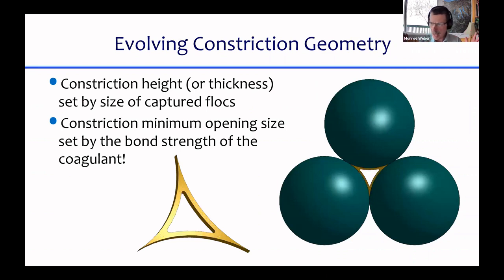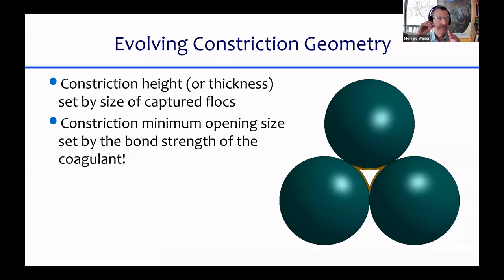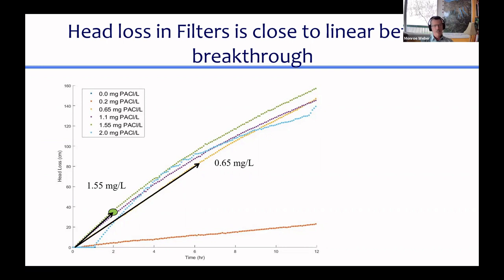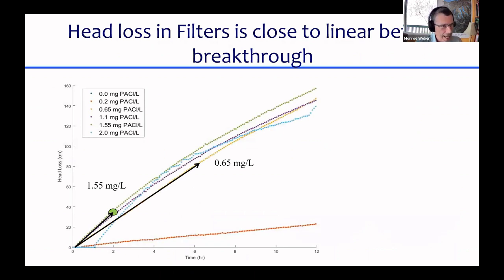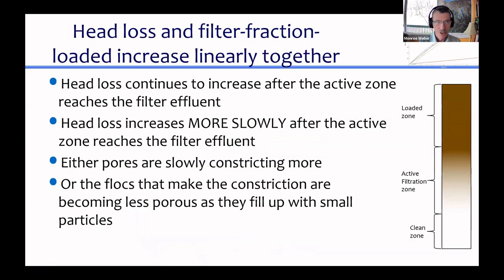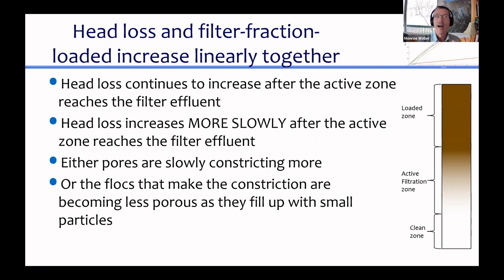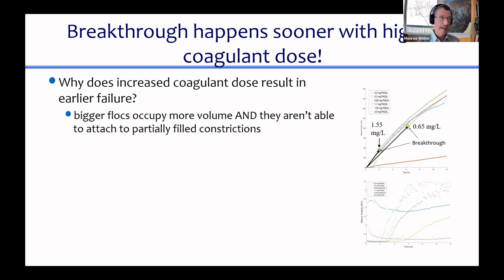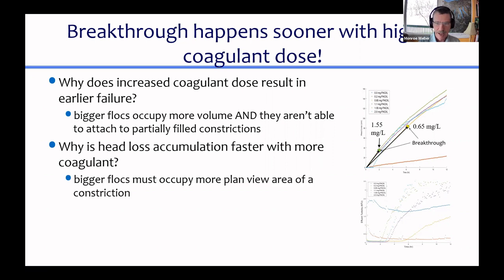Filtration Theory 2